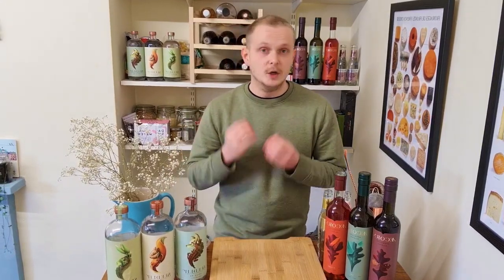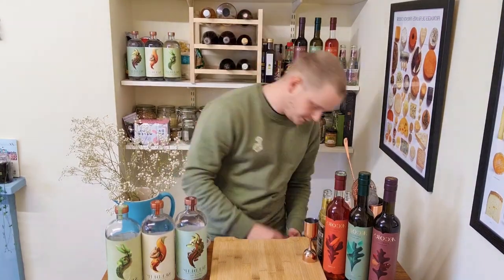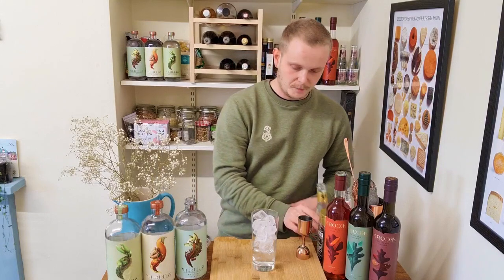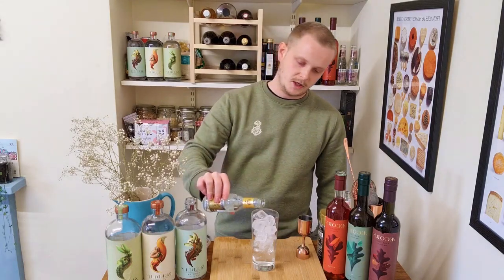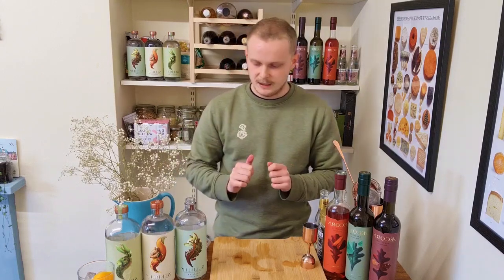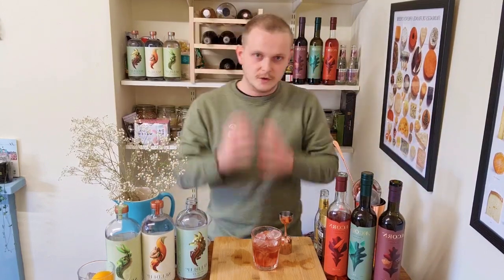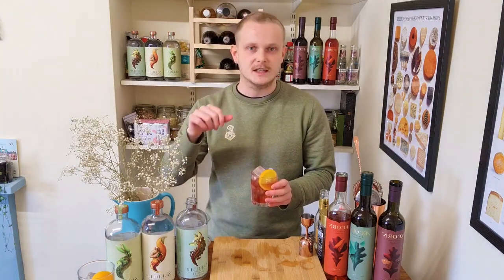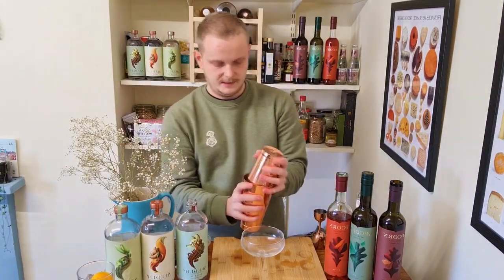Non-alcoholic cocktail masterclass from Seedlip's brand ambassador, Ed Procter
Join a non-alcoholic cocktail masterclass from Seedlip's brand ambassador, Ed Procter, that solves the dilemma of what to drink when you're not drinking. Claim 20% off 70cl bottles & trio gift packs from seedlipdrinks.com with offer code: LONDONMINDS20 - you'll also find recipe cards to make your own Seedlip Spice 94 & Tonic, Æcorn Spritz, NOgroni and Espresso MartiNO.

London Minds is a free event series helping you to manage your mental wellbeing that took place in March 2021. Hosted by the Evening Standard, in association with Movember, the series brought together iconic speakers and global experts to inspire you to make easy changes and feel better through improved sleep, mindfulness, nutrition, and exercise.

Hosted by Kate Silverton,  London Minds speakers included: Arianna Huffington, Dr Alex George, Matthew Walker, Dr Rupy, Jamie Windust, Pip Black, Adrienne Herbert, Ben Bidwell (The Naked Professor), Ruby Warrington and many more. Plus: a breathing workshop from Richie Bostock (That Breath Guy) and a non-alcoholic cocktail masterclass from Seedlip's brand ambassador, Ed Procter.